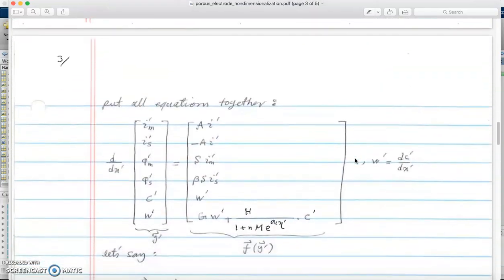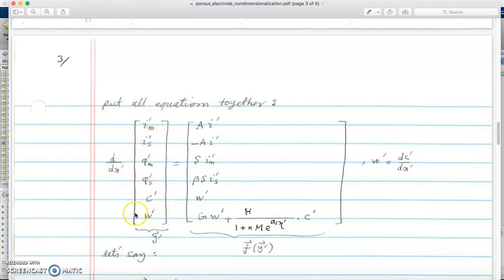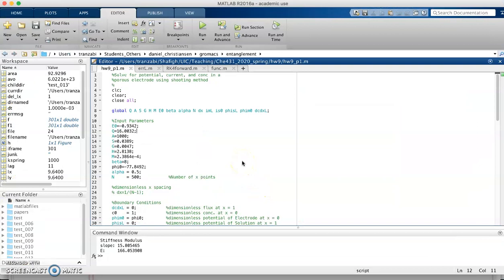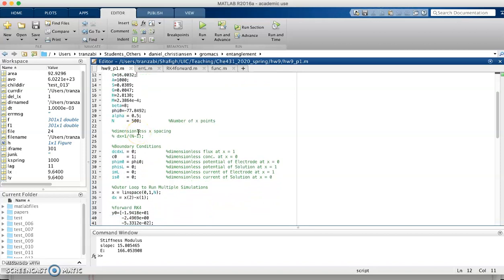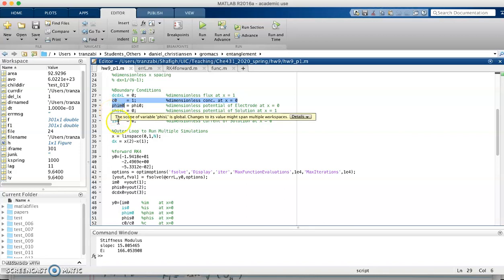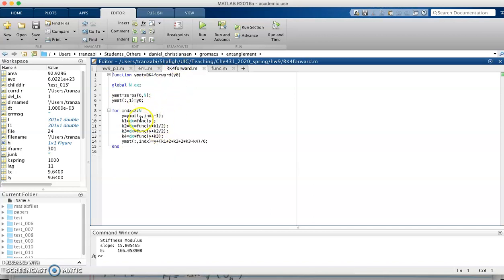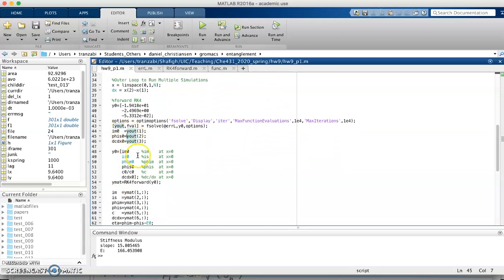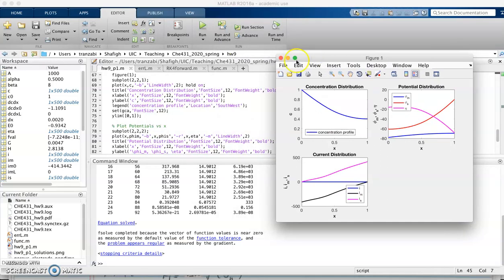Shooting Method, Part 3